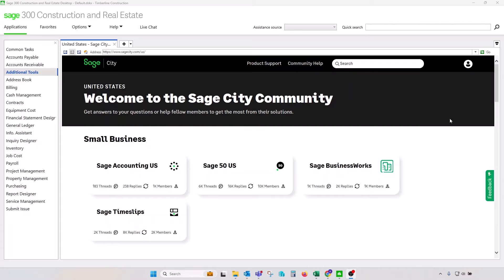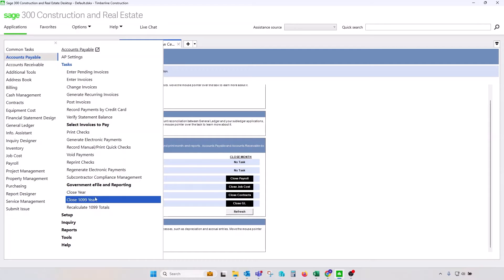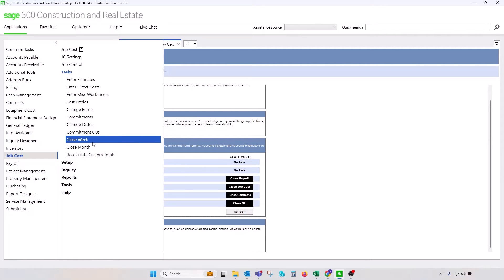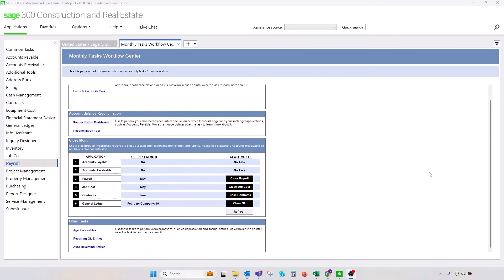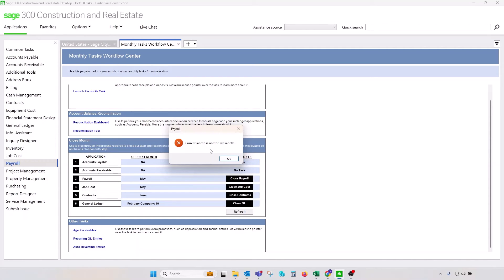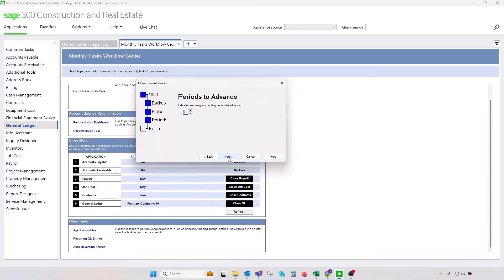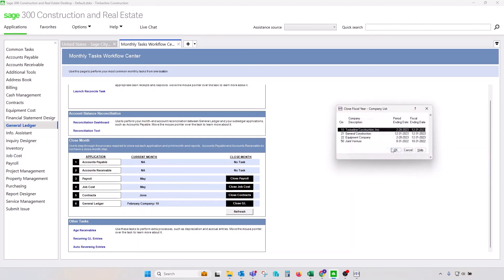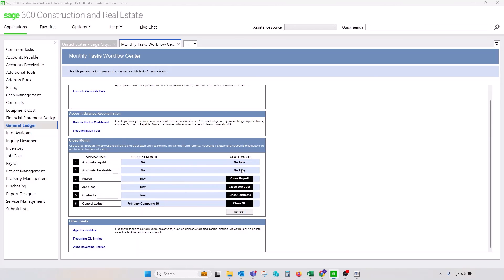Closing Periods in Sage 300 CRE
See step-by-step how to close periods for each module for year-end in Sage 300 CRE.

Still on Sage 300 CRE? There's a better way